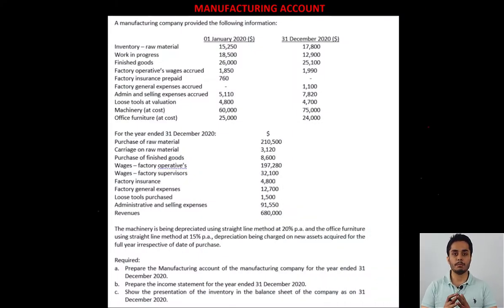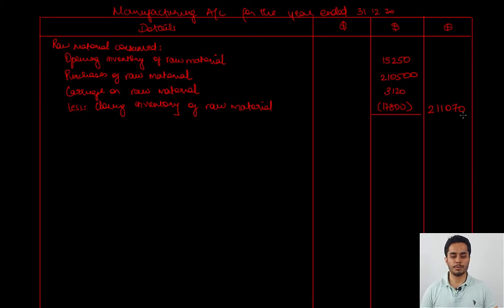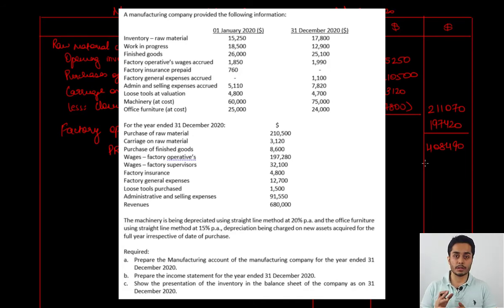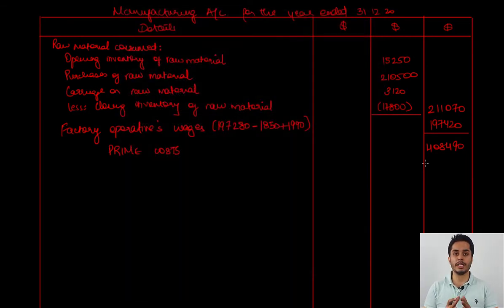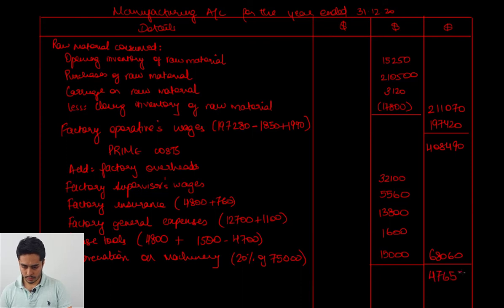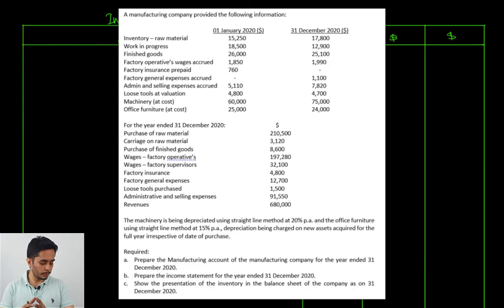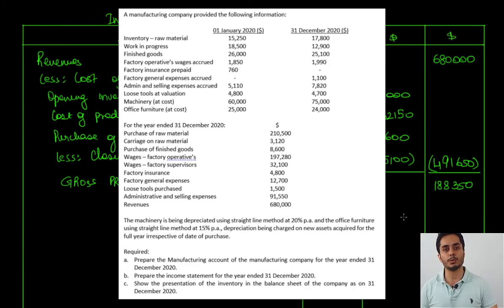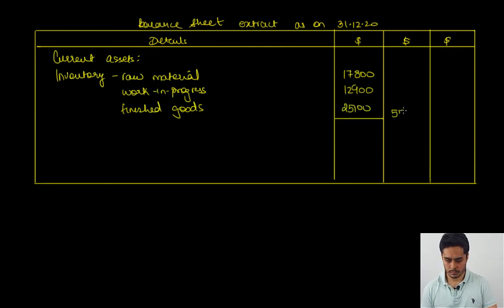Accounting for IGCSE - Example 7 - Manufacturing account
A detailed video on preparation of Manufacturing account and calculation of cost of production can be found here:

Regards
Lalit Adnani